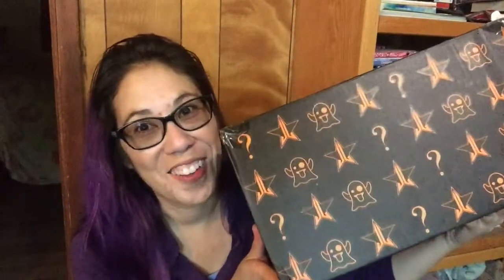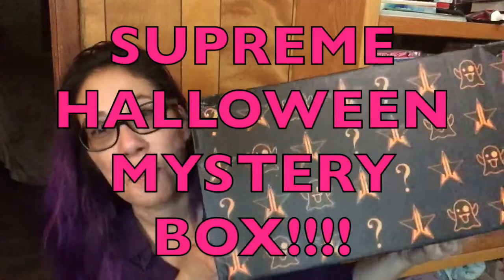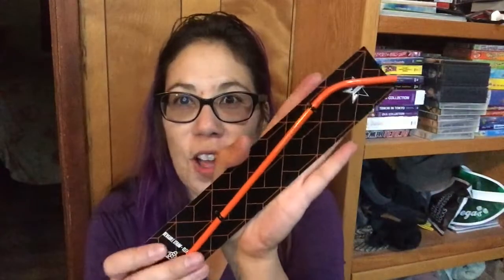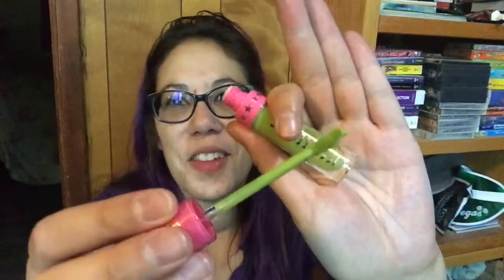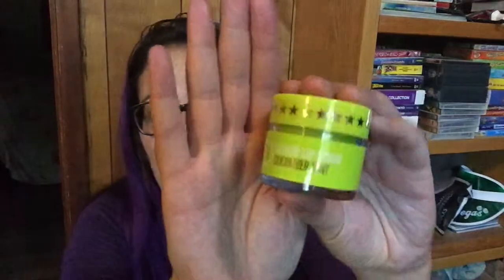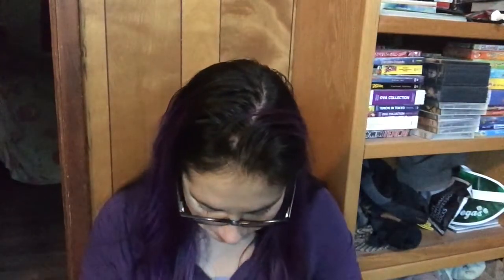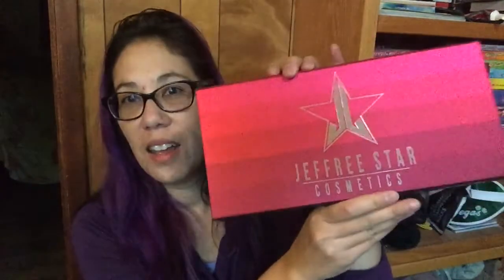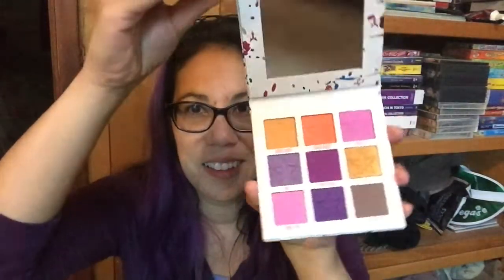Whats in my SUPREME HALLOWEEN JEFFREE STAR MYSTERY BOX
Its been forever! But I'm back! Check out whats inside my Jeffree Star Mystery Box!